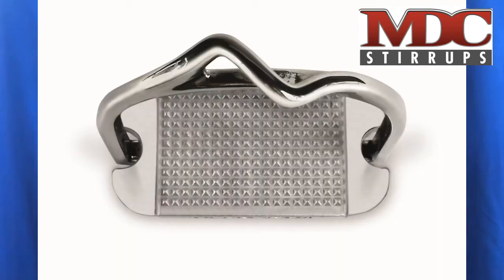MDC Stirrups - Treads vs The Competition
MDC Stirrups' Inventor Martin Cohen discusses 'Tread Designs'  when choosing your high performance stirrups.